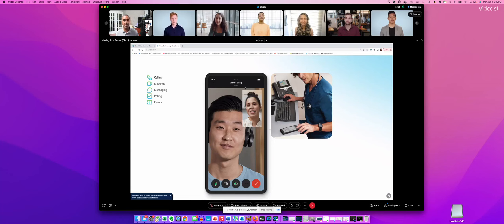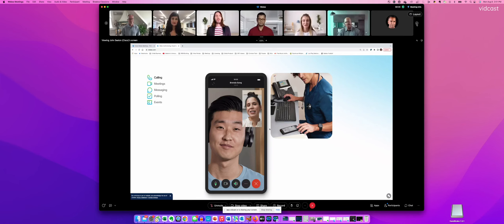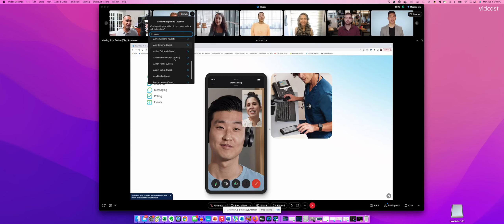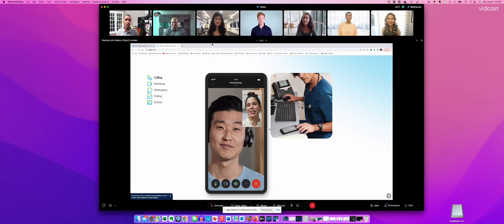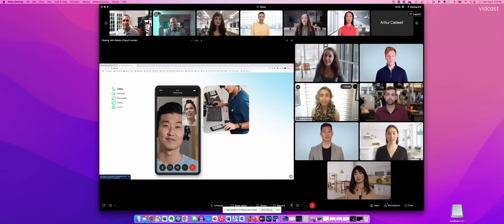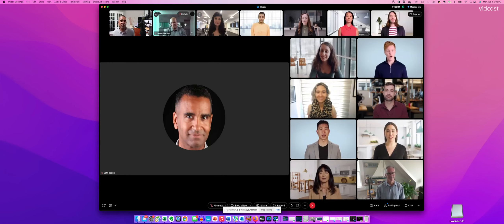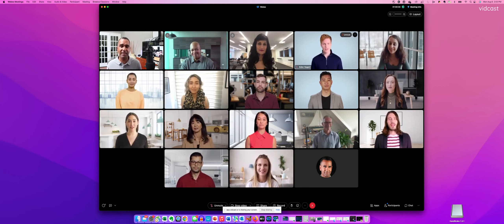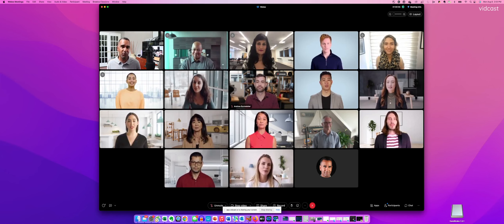How to Lock-In and Customize Participants Video in a Webex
In this video you will see how to customize where individuals show up in stack and grid view in a Webex Meeting on the Webex App.